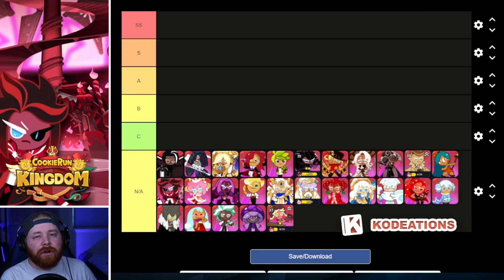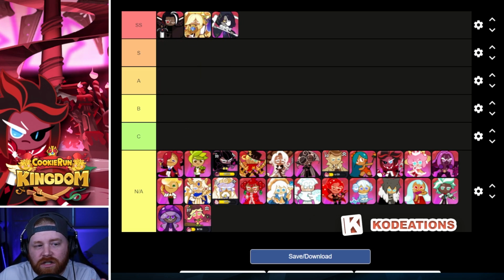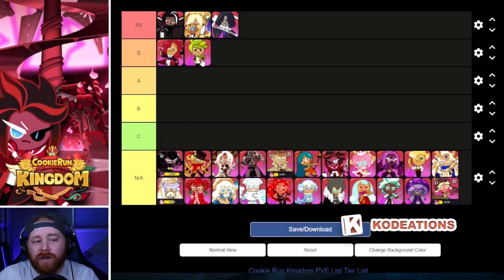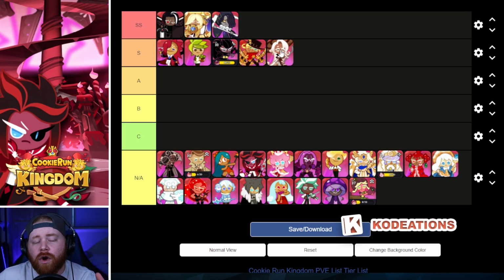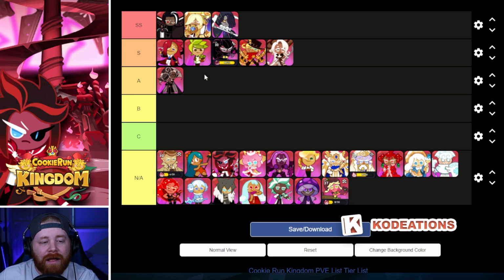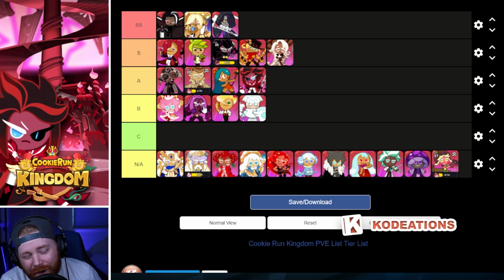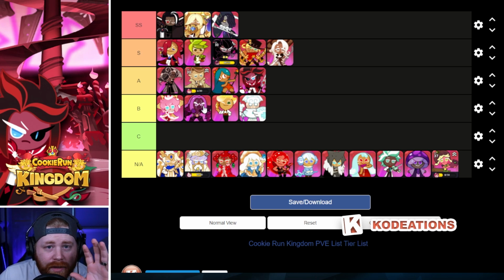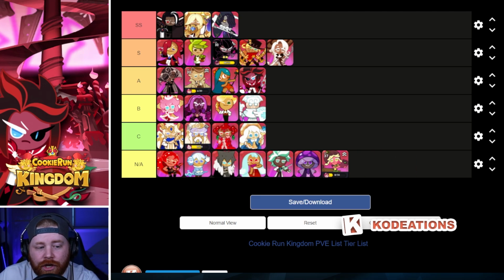Best PVE Cookies Tier List **UPDATED** -Cookie Run Kingdom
Cookie Run Kingdom UPDATED Tier List for PVE Cookies! These are the BEST cookies to use for PVE content in the game. This list SHOULD help players pick the right cookies that are worth investing in. This is NOT an end-all-be-all list, feel free to drop suggestions in the comments. As always Thank you for the support!